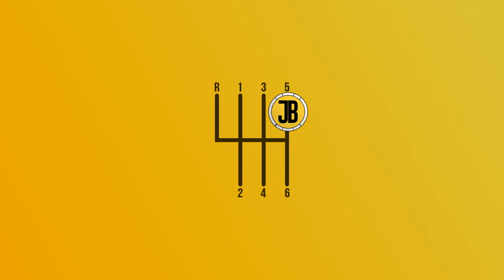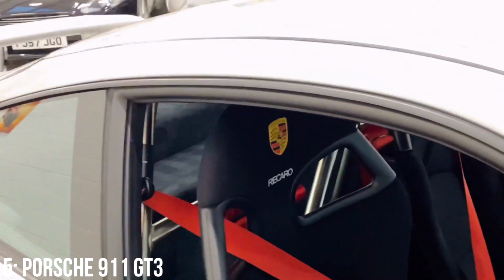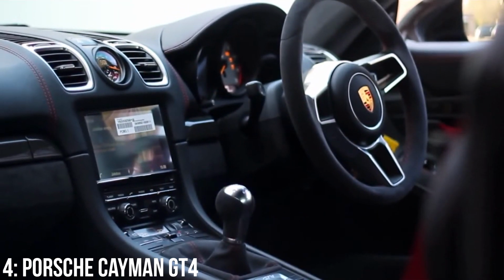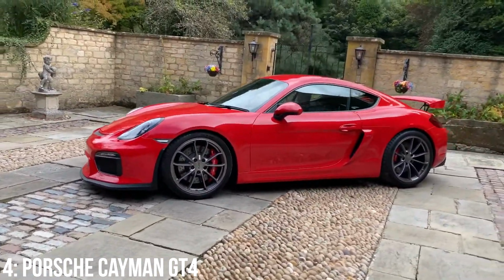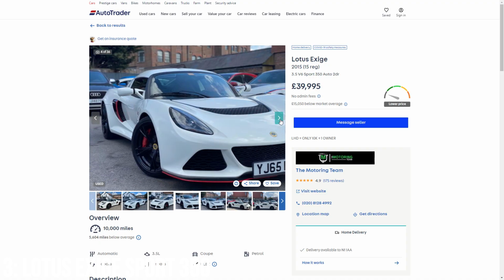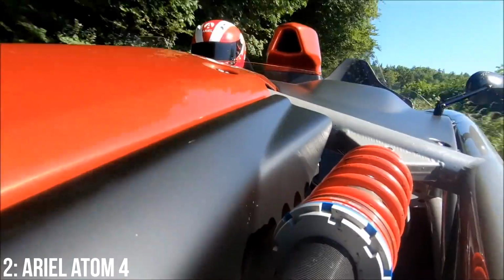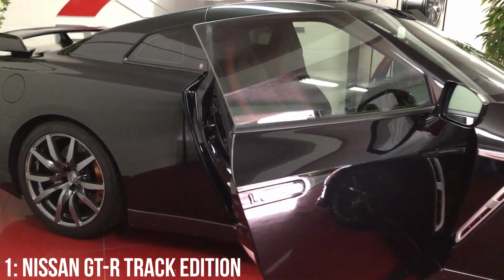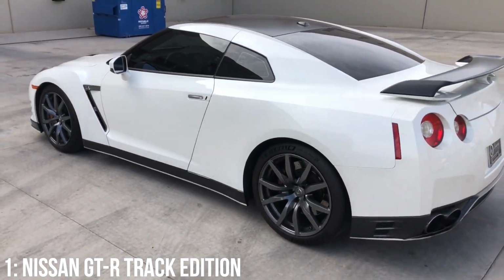5 INSANE DEPRECIATED Exotic Cars for Track Days! (Under £75,000)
Race cars for the road? These 5 used exotic cars absolutely dominate on track days!

Bruddas (Patrons):
- Will D.
- Shaun B.
- Will A.
- Ethan W.
- TheGeordieTiger
- Callum W.
- Gabriele S.
- Johannes I.
- Jag H.
- Dhruv A.

Chapters
Introduction: 00:00
Porsche 911 GT3: 00:52
Porsche Cayman GT4: 03:00
Lotus Exige Sport 350: 04:54
Ariel Atom 4: 07:08
Nissan GT-R Track Edition: 09:10
Close: 11:06